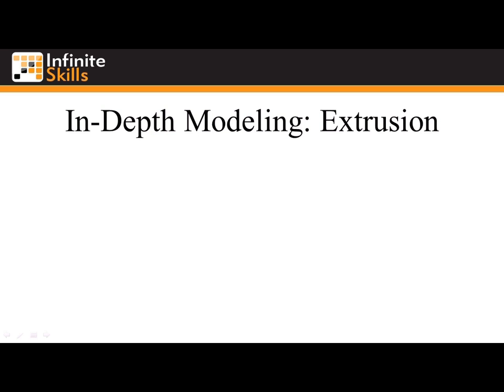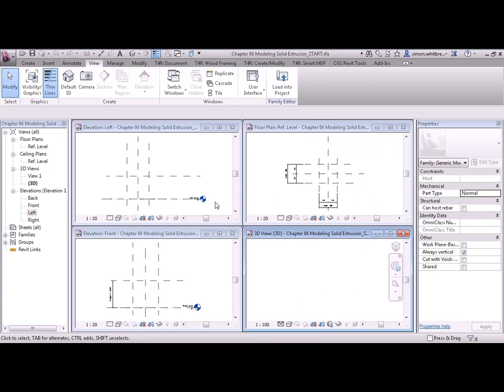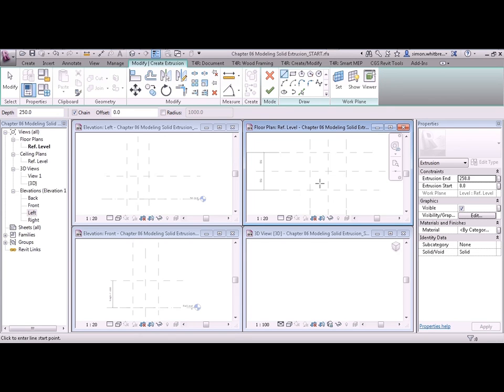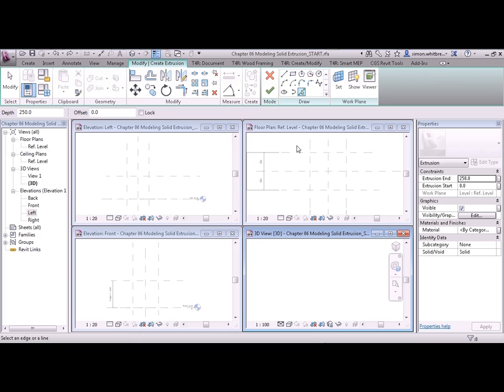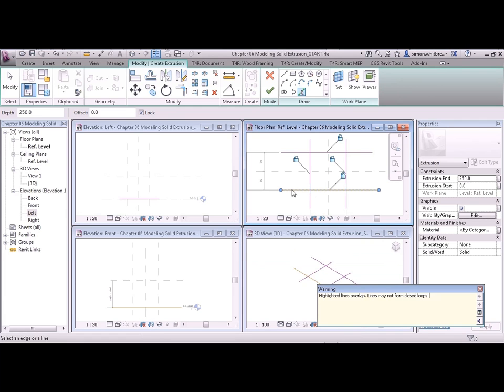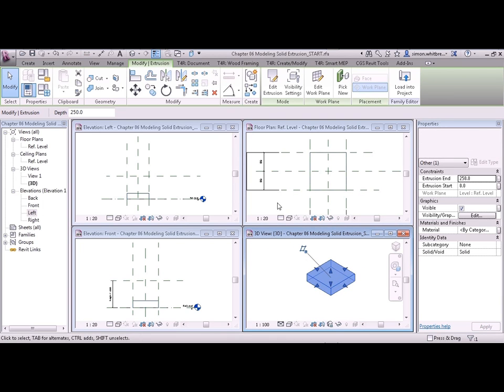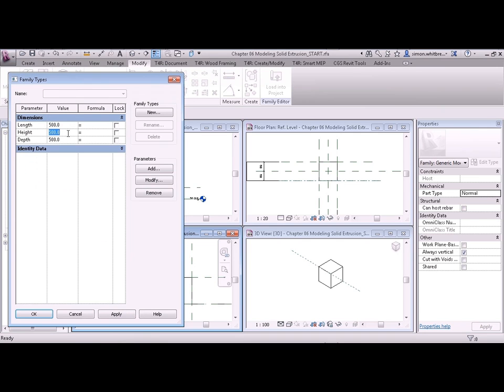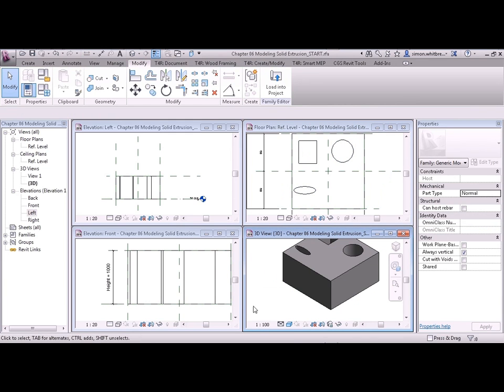Revit Families Tutorial | In-Depth Modeling - Extrusion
Want all of our free Revit Families videos?

More details on this Revit training can be seen This clip is one example from the complete course. For more free Revit Families tutorials please visit out our main website. YouTube